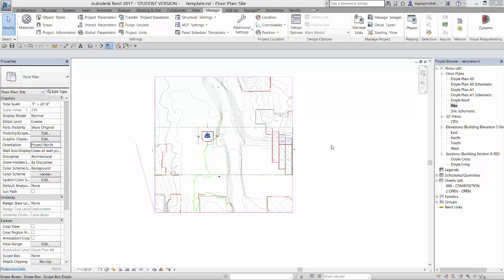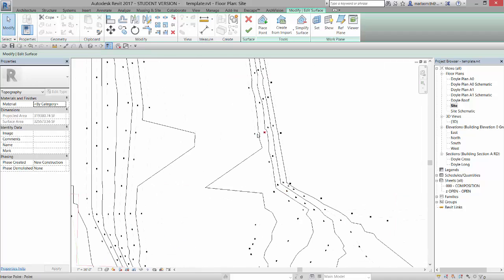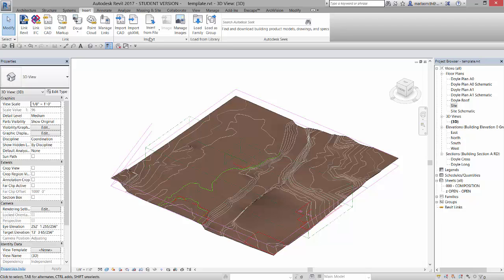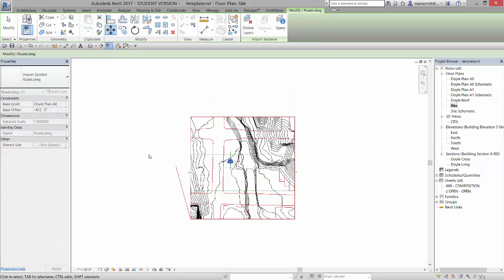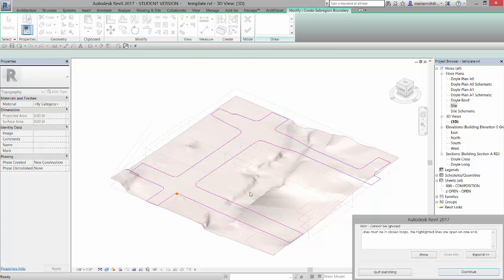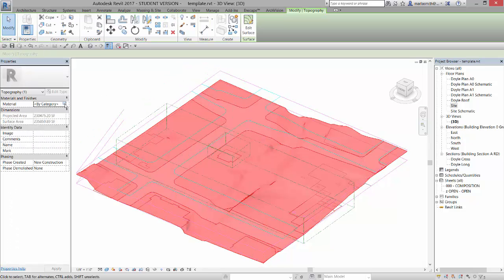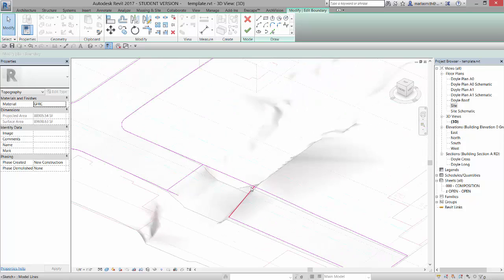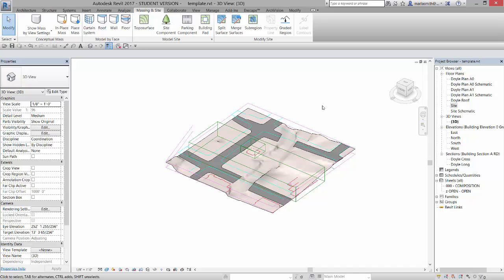02 Revit Site Topo Region